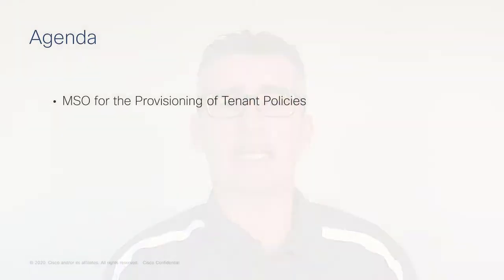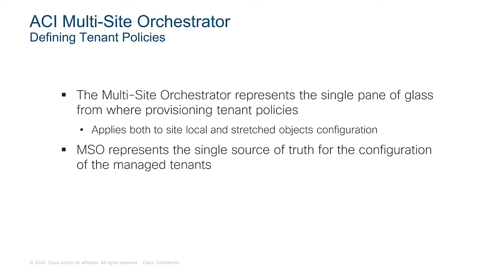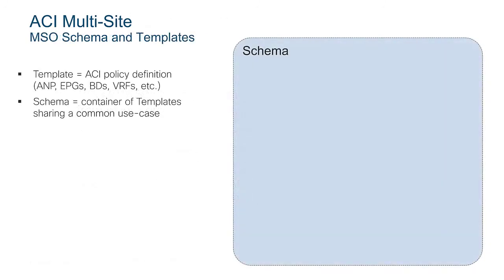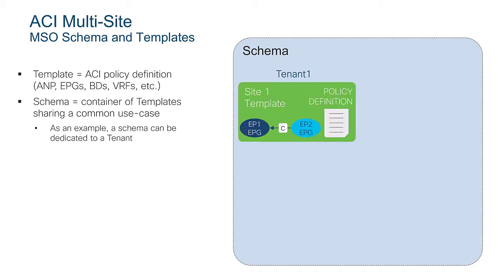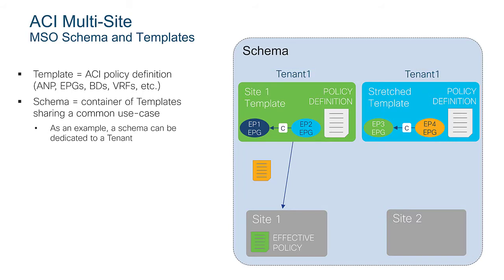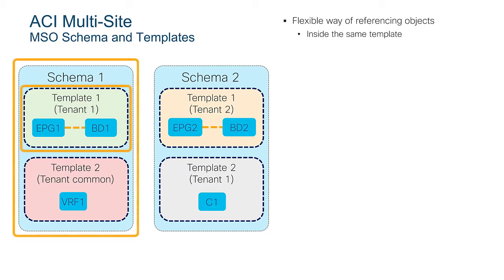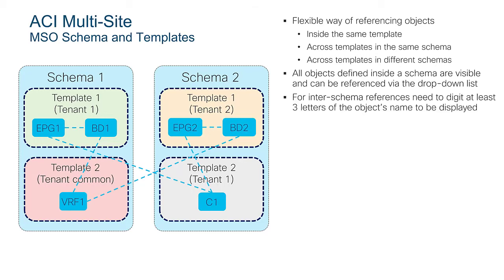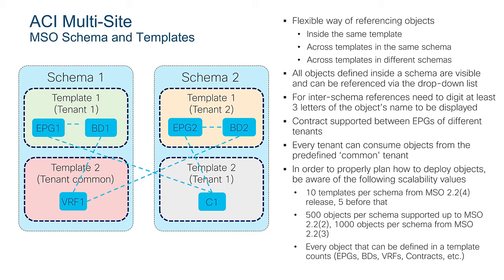Provisioning Tenant Policies on MSO | Module 4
In this video, we demonstrate how the Cisco Multi-Site Orchestrator (MSO) uses schemas and templates to define tenant policies and push them to different APIC Domains. Learn how MSO simplifies policy management by allowing you to create, apply, and manage policies across multiple sites. Additionally, we cover how MSO supports importing existing policies from an APIC Domain, making it easier to integrate into Brownfield environments. This video is essential for understanding the full capabilities of MSO in multi-site ACI deployments.

  What you’ll learn in this video:
  – How to use schemas and templates to define and push tenant policies across APIC Domains
  – The process of importing existing policies into MSO from an APIC Domain (Brownfield support)
  – Best practices for provisioning and managing multi-site tenant policies
  – How MSO streamlines policy deployment and management in ACI multi-site environments

  This video is ideal for network engineers, ACI administrators, and IT professionals responsible for managing multi-site ACI infrastructures and tenant policy provisioning.